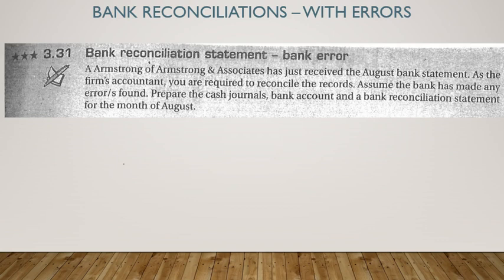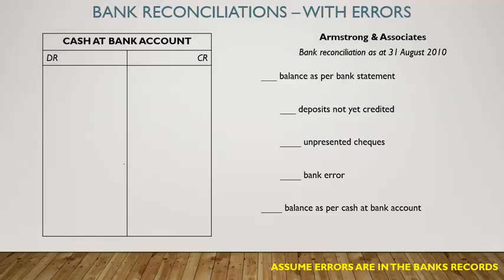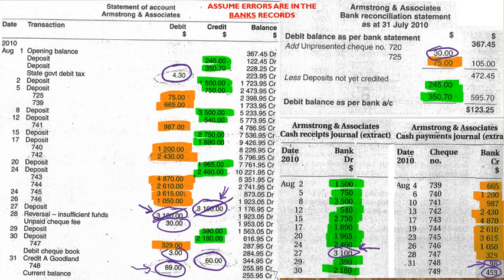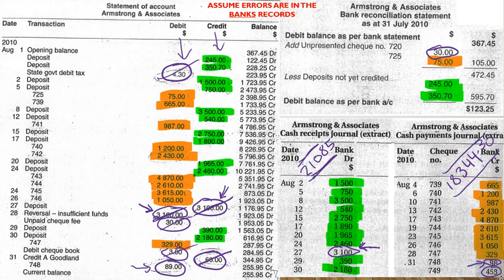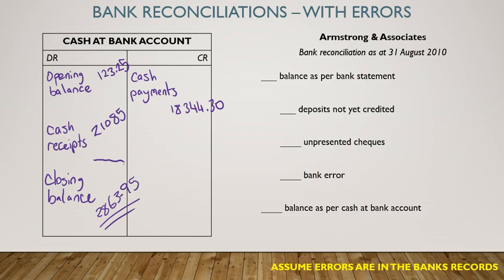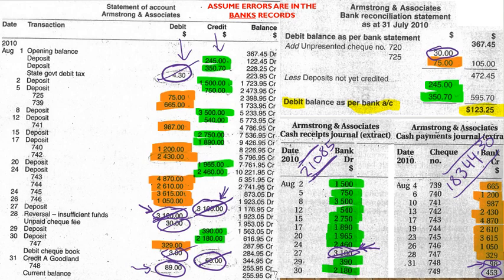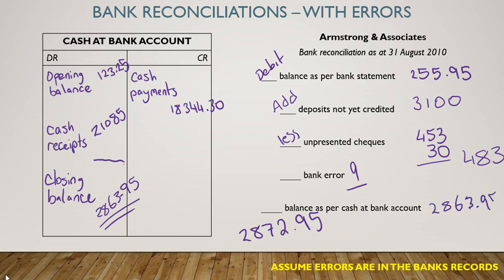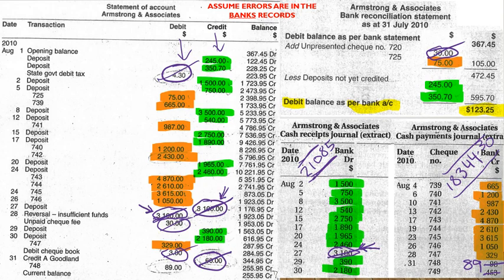Bank rec 2 with errors